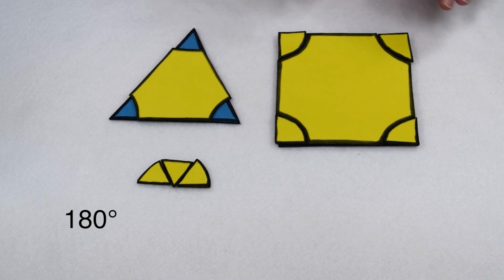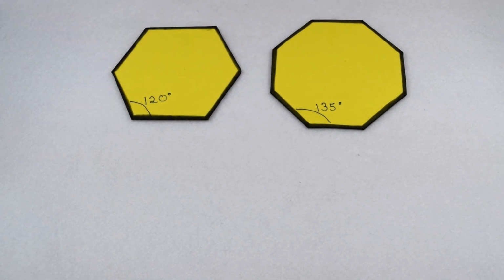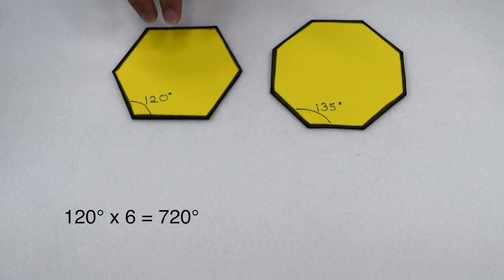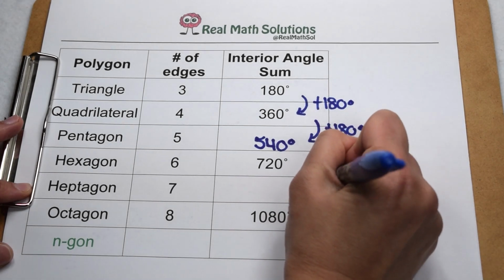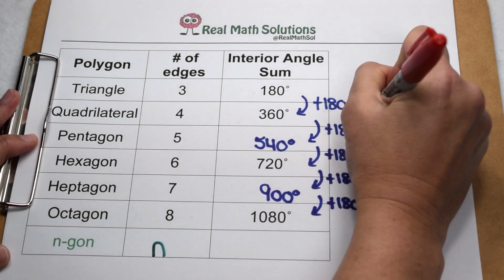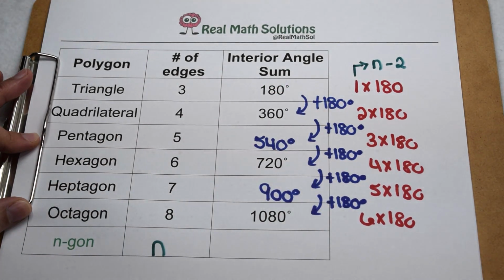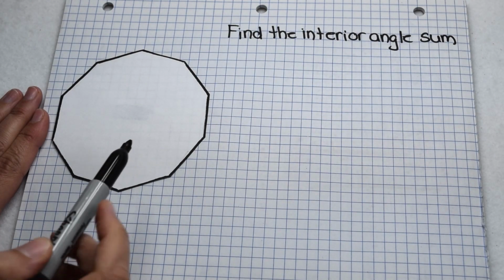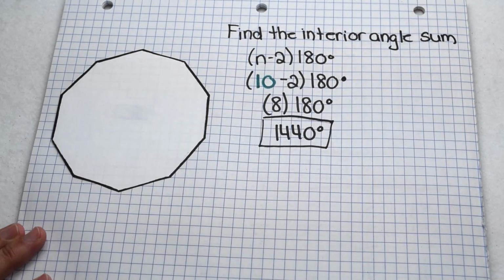Angle Sums – How to find the Sum of the Interior Angles of Regular Polygons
See how to find the interior angle sum for regular polygons. We’ll work from building vertices into known angles, to finding a pattern, to generating an equation.